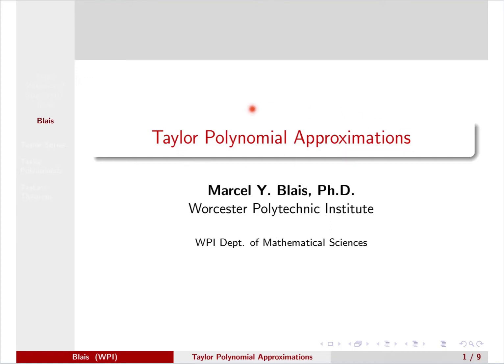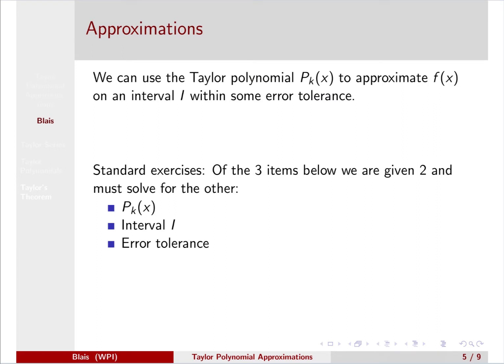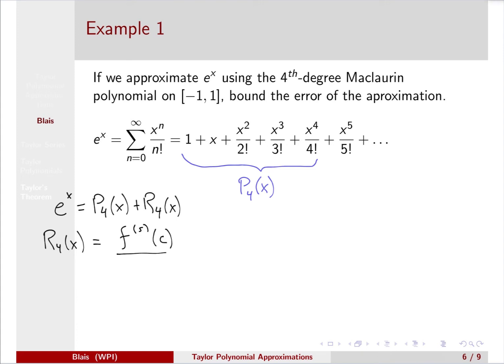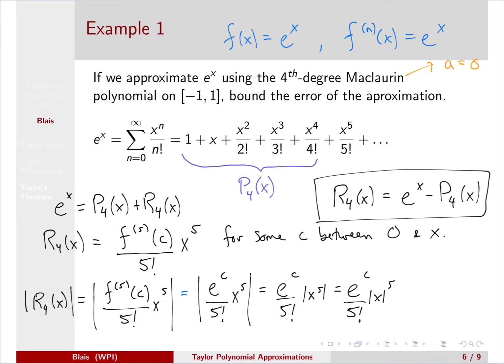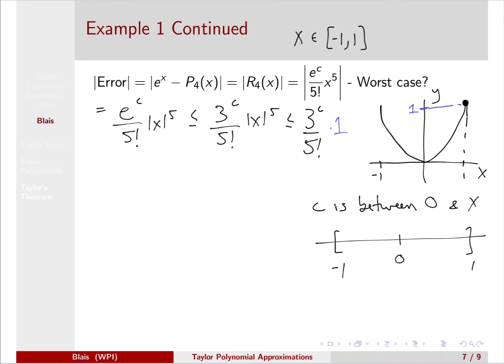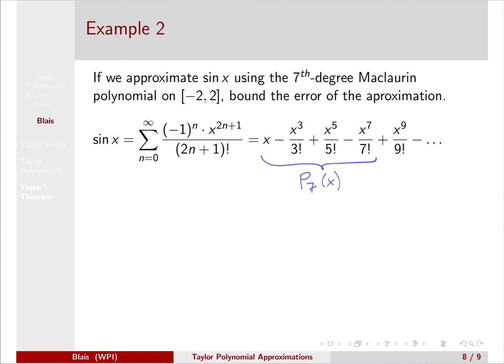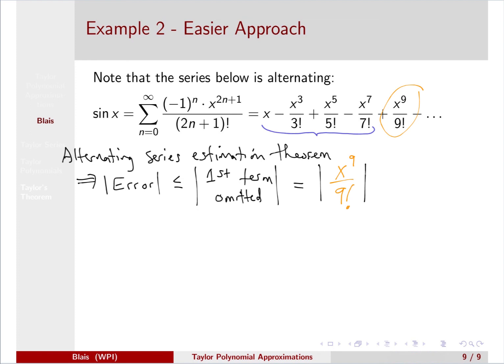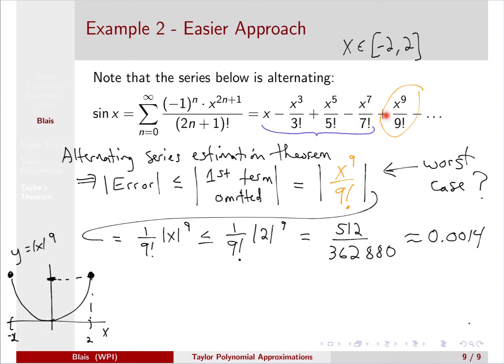Taylor Polynomial Approximations Part 1 37